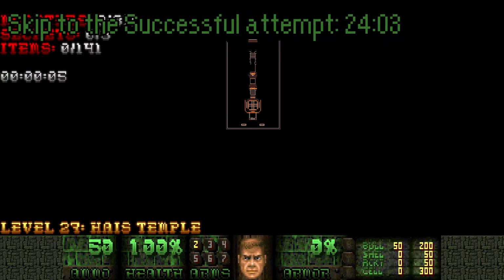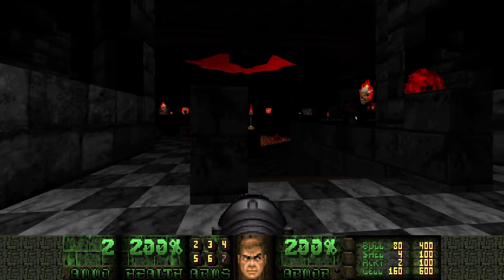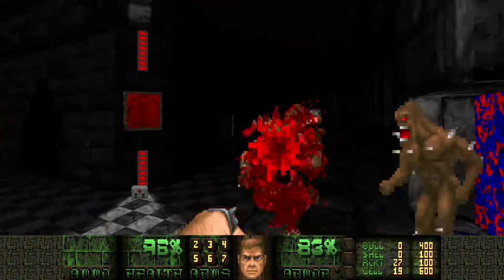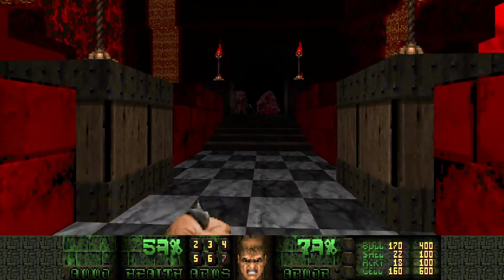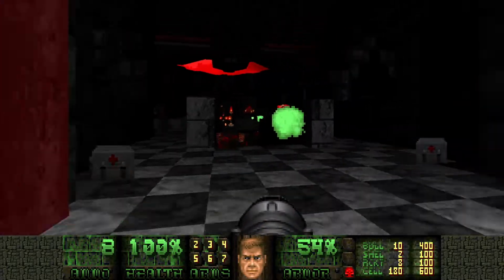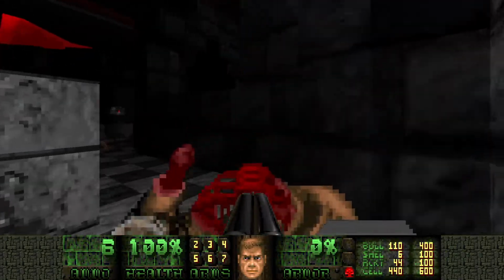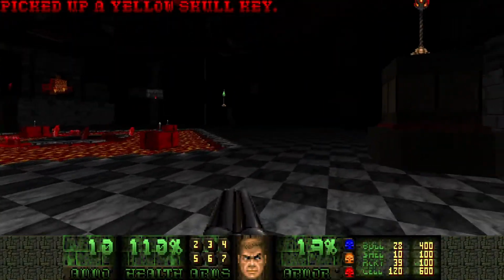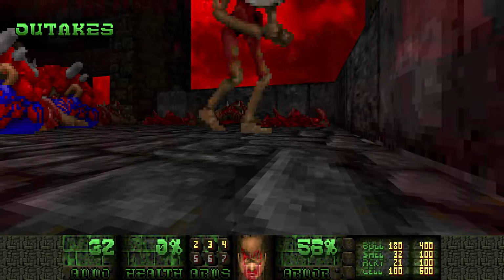Speed of Doom - Map 27: Hais Temple (Ultra-Violence 100% - Semi Blind)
Info:
IWAD: DOOM2.WAD
PWAD: SODfinal.wad
Source Port: PrBoom+ 2.6.1um (Compatibility Level 9)

This is my Semi-blind playthrough of Speed of Doom where I go for 100% Kills and Secrets on every map on a Pistol Start.

Chapters:
0:00 - Blind Run
24:03 - Successful Run (Post Commentated)
56:52 - Outtakes